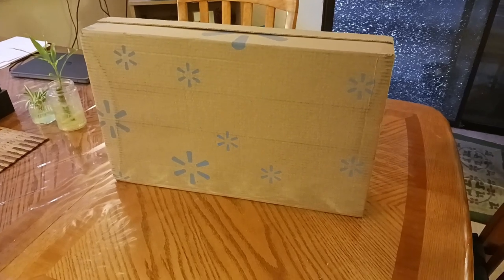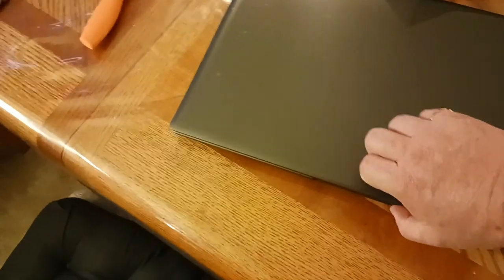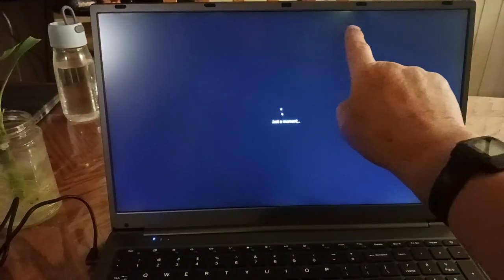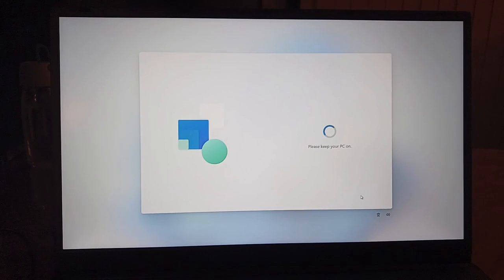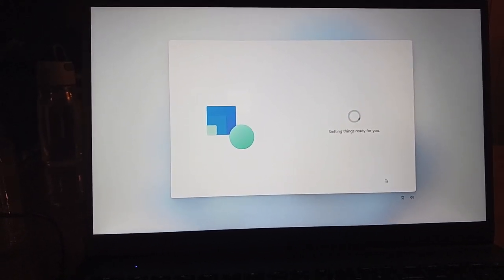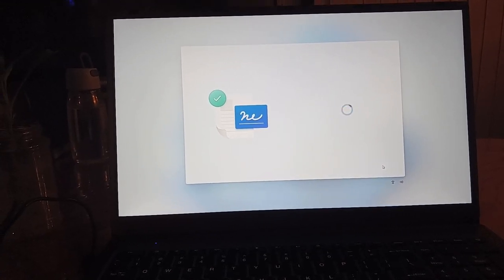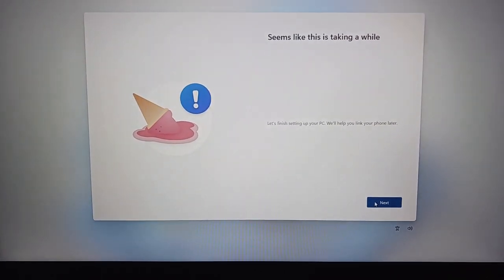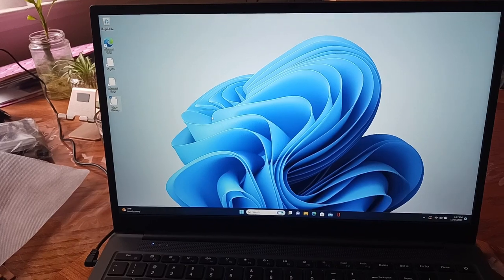UnBoxing Black Friday: SGIN 17in 8GB DDR4 256GB SSD Windows 11 Laptop IPS 1920x1080 FHD 8-Core Intel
UnBoxing the SGIN 17in 8GB DDR4 256GB SSD Windows 11 Laptop IPS 1920 x 1080 FHD 8-Core Intel Celeron, Mini HDMI.

BLACK FRIDAY AT WALMART, BUT ON SALE NOW AS PART OF IT.  WAS ONLY $359.99, BUT IN THE PAST WAS LISTED AT $1499.99.  EVERY COUPLE OF YEARS, I NEED TO BUY A NEW LAPTOP COMPUTER AS THE TECHNOLOGY GETS TOO OUT-DATED ... THIS TIME, I'M ALSO REPLACING MY PERSONAL LAPTOP OF WHICH THE HINGE AND CASE WAS DESTROYED IN MY ARMY SERVICE, AS THE ARMY FAILED TO LOAN ME THE LAPTOP OF WHICH I WAS ENTITLED.

This is a computer after multiple quality testing, each computer has been tested by the QC department, in order to customers get a quality assurance of the computer. With 8GB DDR4 and 256GB SSD, and a 17.3-inch ultra huge screen, it's perfect for office and entertainment. The latest Windows 11 operating system brings the latest and greatest operating experience. Built-in Quad-core Intel Celeron, up to 2.9Ghz, easily capable of basic office, entertainment, basic games and other aspects of the operation. The 17 inch laptop come with IPS display features stunning FHD resolution (1920 x 1080 pixels). With true-to-life colors and incredible contrast, the narrow-edge display of SGIN laptop definitely feast your eyes. The text is sharp and clear, and the colors are more vivid. The SGIN aptop computer is the best choices for college prep/ college tech gift.
Powerful configuration: Powered by Windows 11 operating system, the laptop computers with Intel Celeron processor, turbo frequency up to 2.8 GHz. You can smoothly run programs, applications and browser tabs.The  laptop brings you noiseless heat dissipation without fans but heat dissipation hole. Dust Filter can effectively prevent dust from entering the computer.

Beautiful Large Display：The 17 inch laptop come with IPS display features stunning FHD resolution (1920 x 1080 pixels). With true-to-life colors and incredible contrast, the narrow-edge display of SGIN laptop definitely feast your eyes. The text is sharp and clear, and the colors are more vivid. Also it enable you enjoy photos, movies and games in high quality.

Efficient Memory Expandable Storage: Based on 8GB Ram memory and 256GB SSD storage, the laptop computers allows you save massive daily files, transfer data and load software rapidly. Our laptops also supports 512 GB TF card expansion. You can connect what you want through interfaces. Fast wireless WiFi 5.0 and Bluetooth 4.2, 2xUSB 3.0, Mini HDMI, Micro SD card Slot, Type-C port , TF card slot.

Long Lasting Battery: Equipped with a 8000mAh rechargeable battery, the laptops suffices for all-day business activities or continuous classes, lasting up to 8 hours and providing up to 8 hours of battery life, convenient for travel.

Best Gift:  Portable tech gifts, Portable tech Gift for teenagers / college student / office, Christmas Gift, New Year gift, Thanks giving gift.

Worry-free Service: SGIN provides you comprehensive service and gets you free from any worry with 1 year warranty period.
info:
We aim to show you accurate product information. Manufacturers, suppliers and others provide what you see here, and we have not verified it.